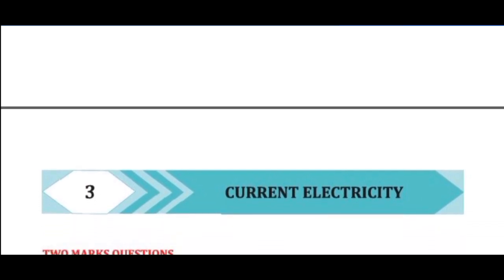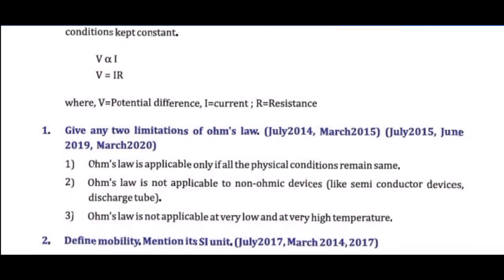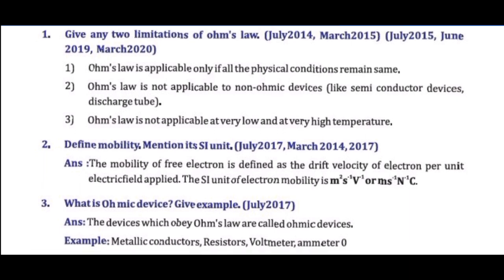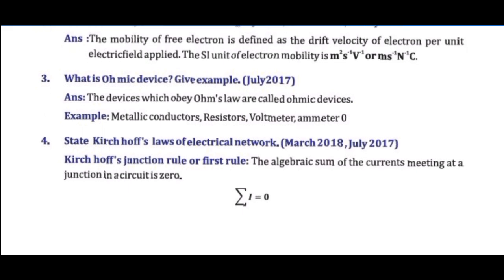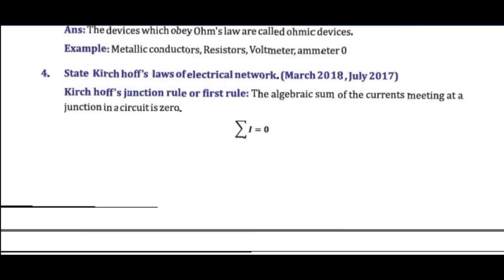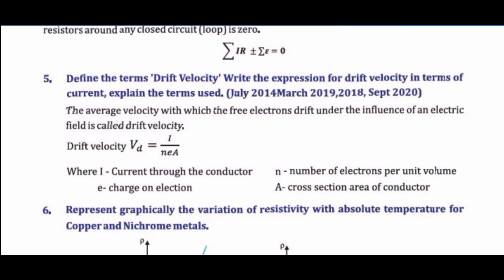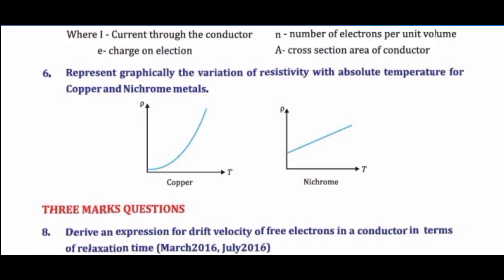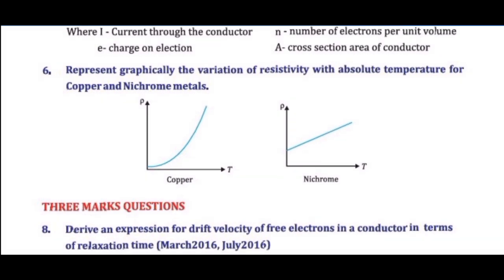2nd PUC Physics || CURRENT ELECTRICITY || Important Questions with Answers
2nd PUC Physics || CURRENT ELECTRICITY || Important Questions with Answers

2nd PUC Physics important questions with answers
2nd PUC Physics CURRENT ELECTRICITY
2nd PUC Physics CURRENT ELECTRICITY Important Questions
2nd PUC Physics CURRENT ELECTRICITY Important Questions with Answers
class 12 Physics important questions with Answers
class 12 Physics CURRENT ELECTRICITY
class 12 Physics CURRENT ELECTRICITY Important Questions